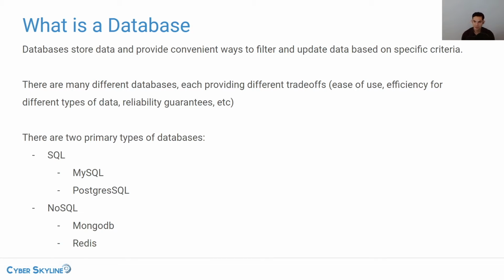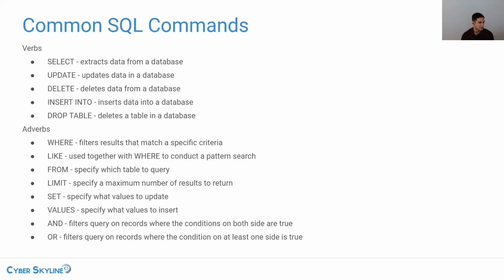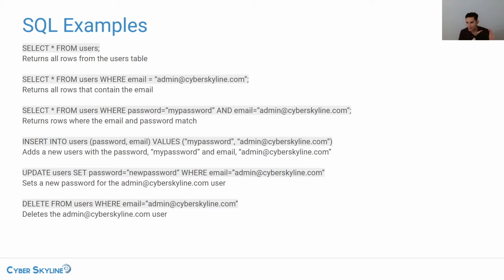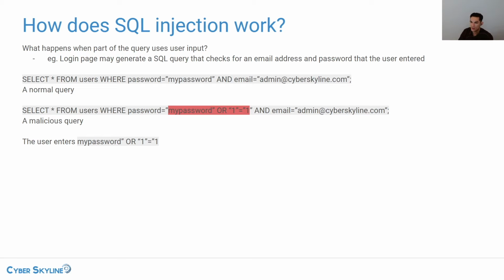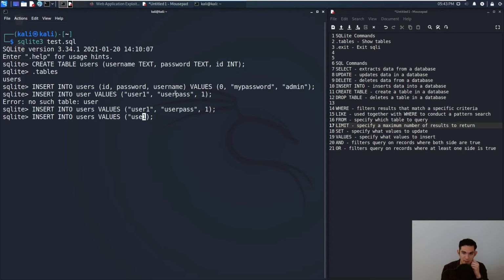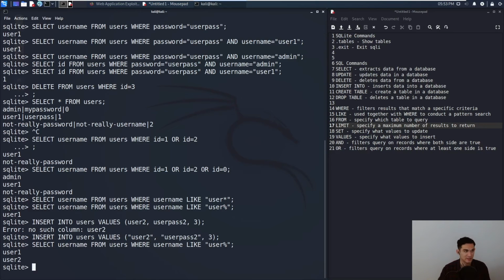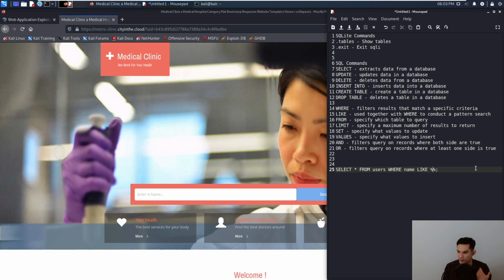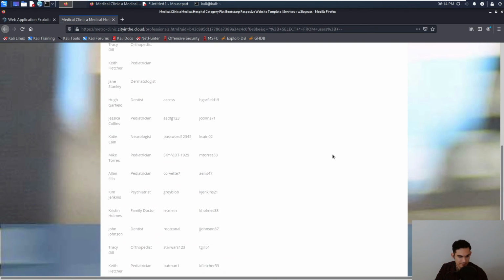Cyber Skyline Live - SQL Basics - Oct 7, 2021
Learn how SQL injection works! In this episode of the Cyber Skyline Live tutorial series, Franz Payer, CEO of Cyber Skyline, discusses database concepts including what is SQL injection, gives an in-depth demo on how to write a SQL query, and much more.